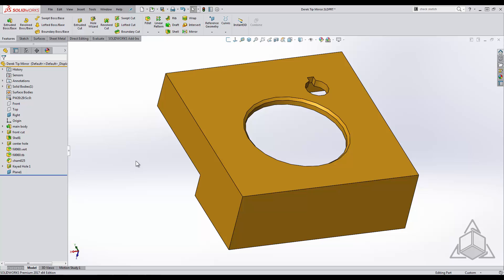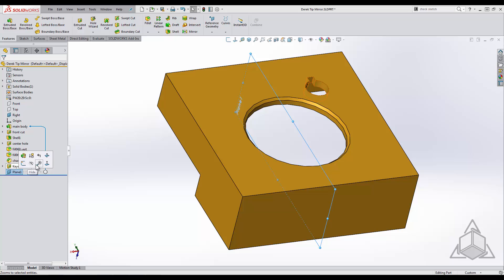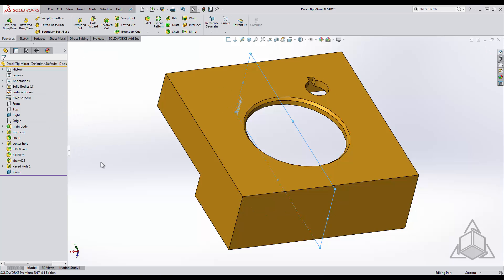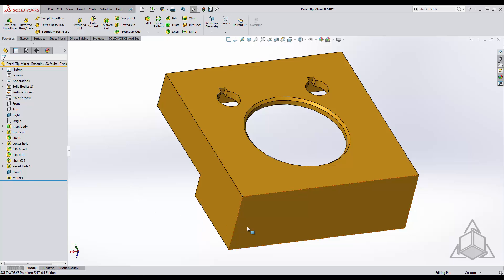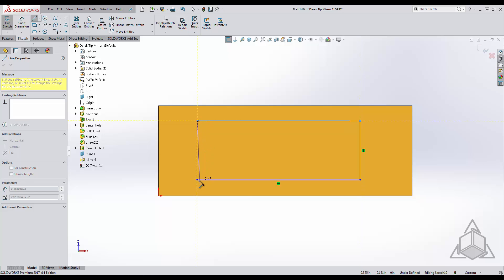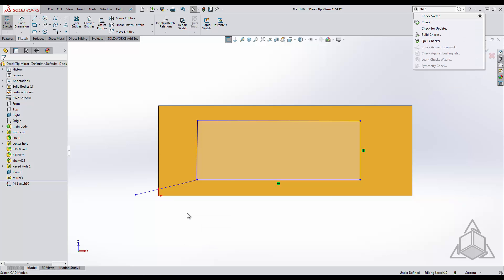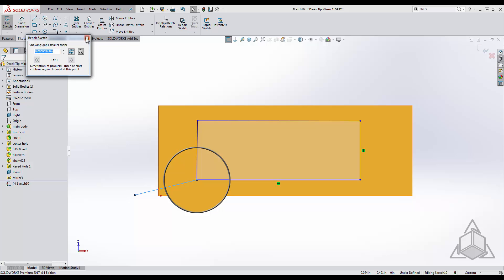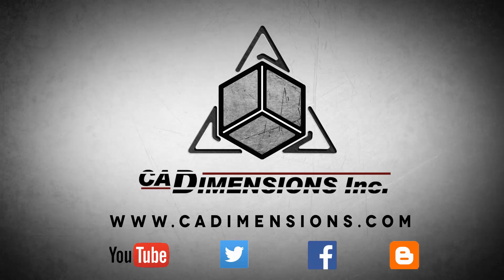Tech Tip - SOLIDWORKS 2017 Rollout Recap Part 2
Content / Presentation: Derek Welker

This tech tip is second in a series of six videos that are going over some cool tips and tricks that were presented during this year's SOLIDWORKS 2017 Rollout.